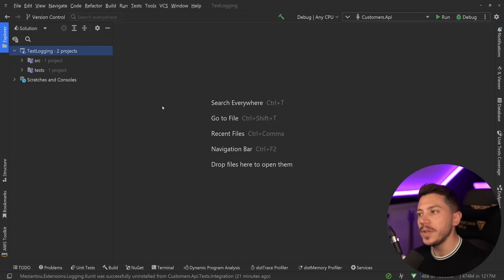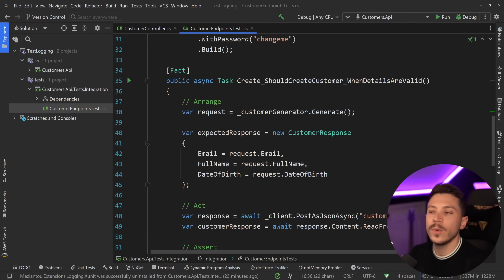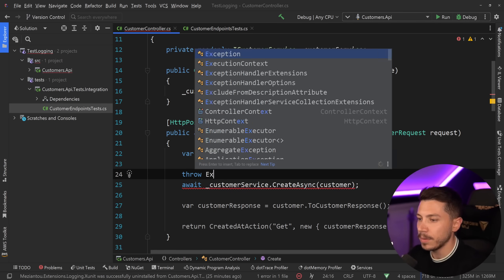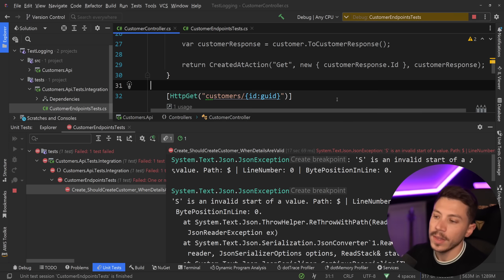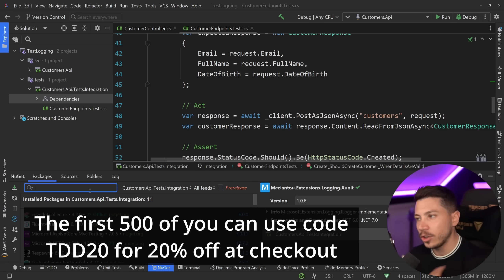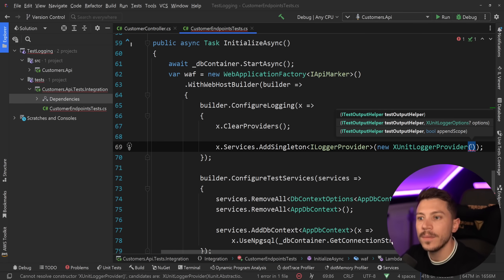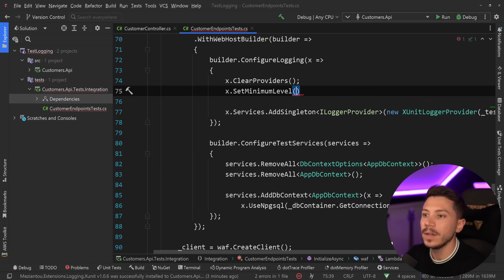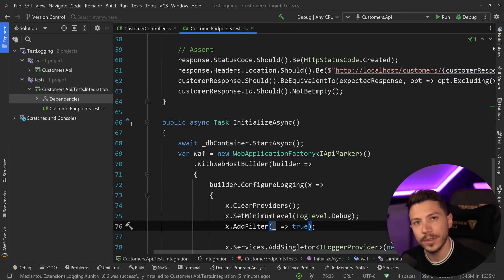The Testing Technique Everyone Should Use in .NET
Hello, everybody, I'm Nick, and in this video I'll show you how I made debugging my integration tests in C# and .NET infinitely easier by using a pretty advanced technique related to logging.